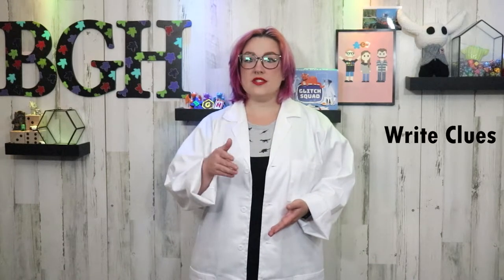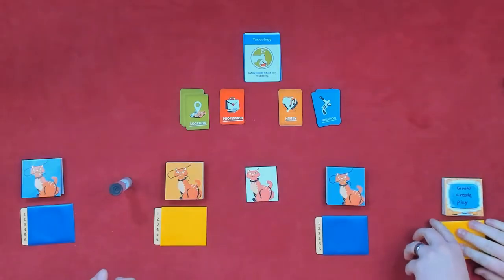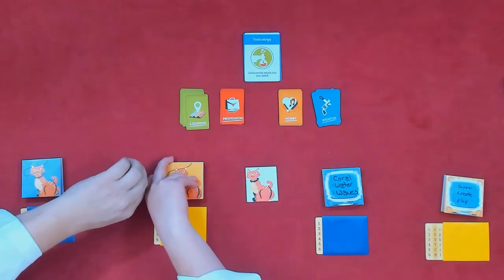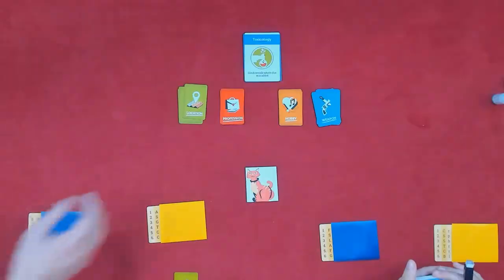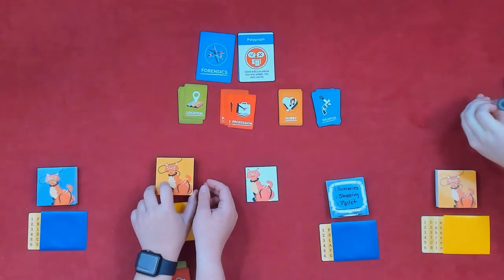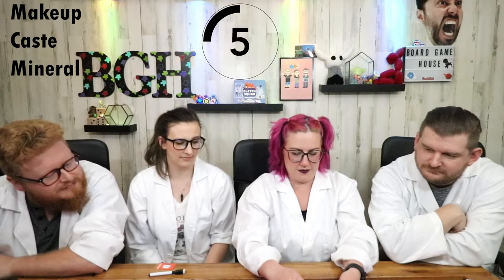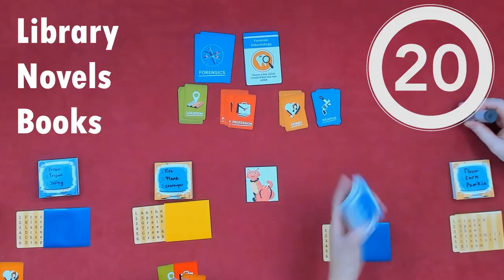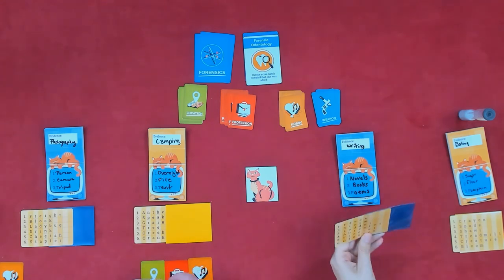Glitch Squad Kickstarter Playthrough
Pick up your own copy of Glitch Squad and support our good friends at Resonym here:

[The copy of Glitch Squad that we are playing with is a test copy and uses Beta components that will be different in the final product]

In this party game you and your forensics team are trying to guess the password that the office cat has accidentally changed. Each round you have to guess a clue from the Location, Profession, Hobby, and Weapon decks to reveal letters of your password. Eventually individuals will guess their passwords and will then help reveal letters of their team's passwords until a the game is over or until an entire team has correctly guessed their passwords. This is another solid game from Resonym that builds on their previous successes.